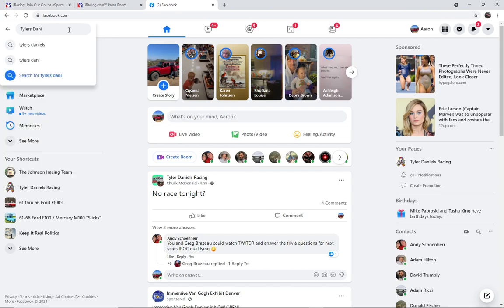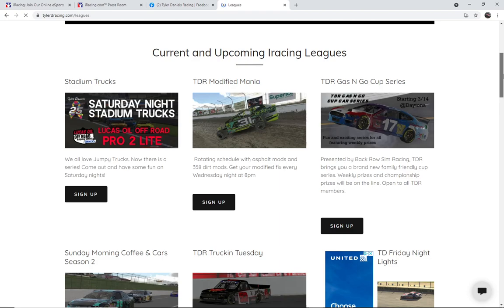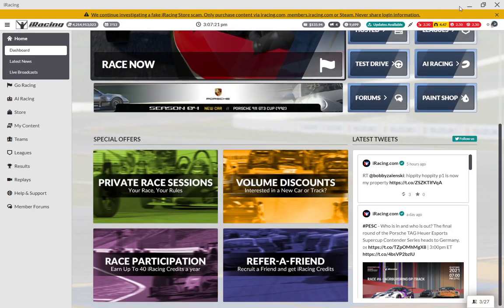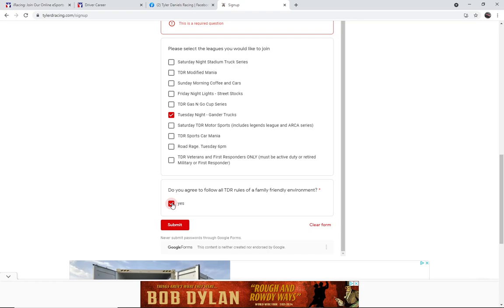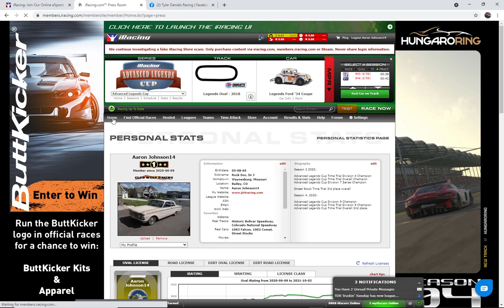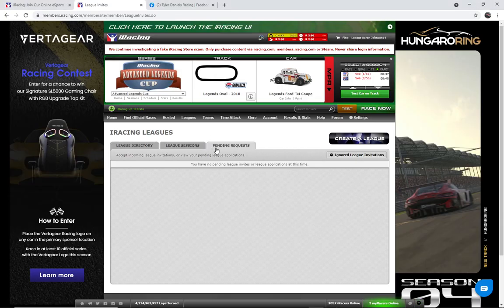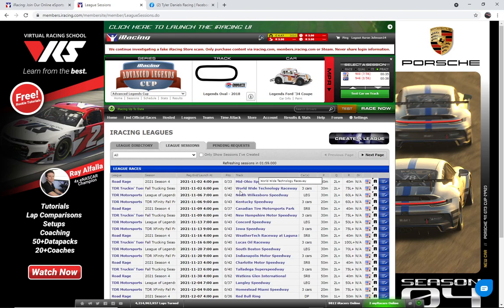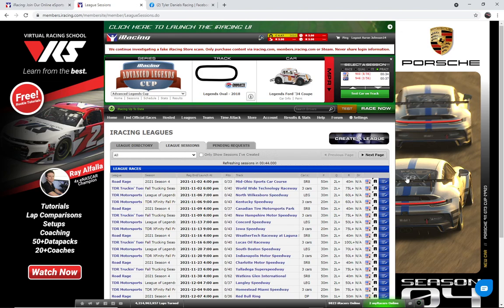How to Join a Tyler Daniels Racing League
This video gives detailed instructions for joining and subsequently finding a Tyler Daniels Racing League